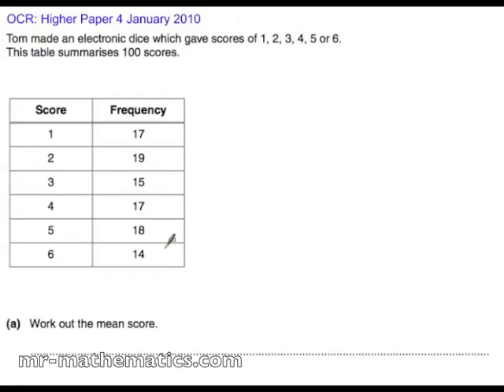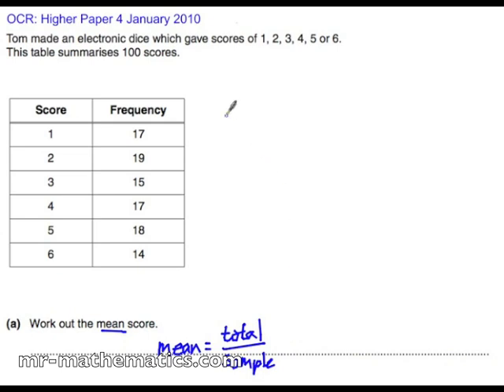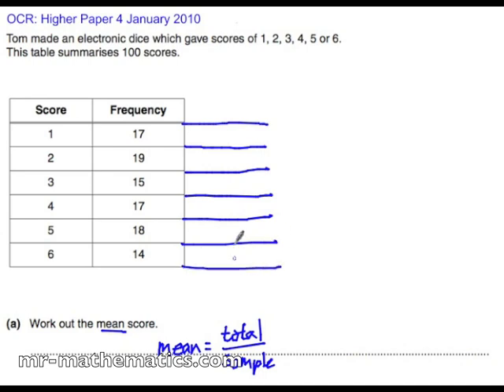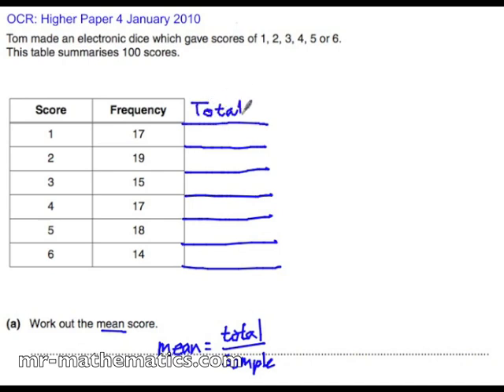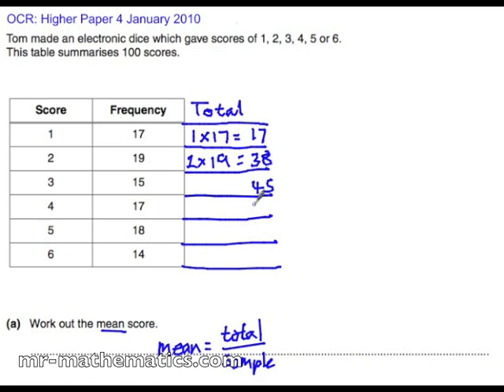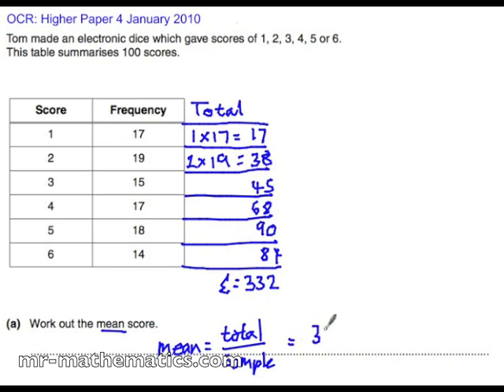Mean from a frequency table GCSE Exam Revision | Mr Mathematics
GCSE Mathematics exam revision video that shows you how to calculate the mean average from a frequency table.  If you want further practise with this mathematics lesson or more mathematics resources in general then to download a printable worksheet with solutions.  Perfect revision for GCSE Mathematics!!